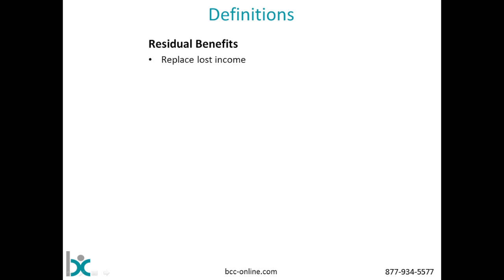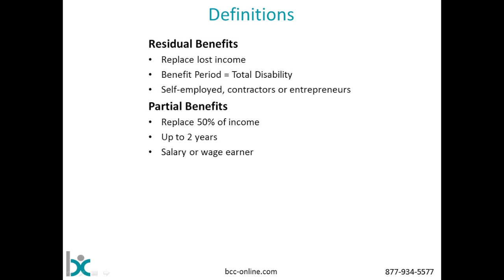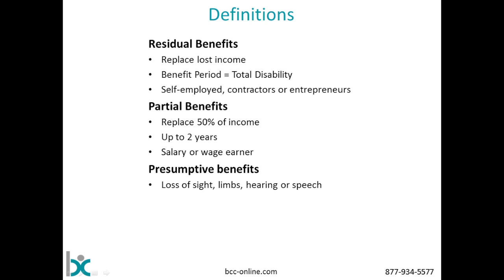LLQP Disability - Definitions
Part 4 of LLQP Disability Insurance Video Series